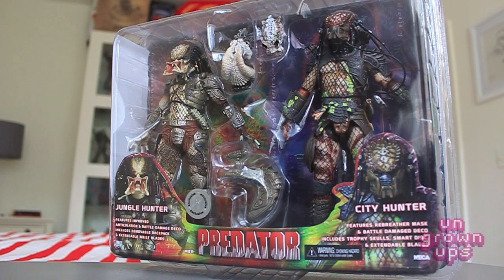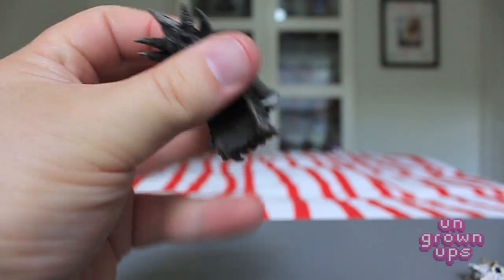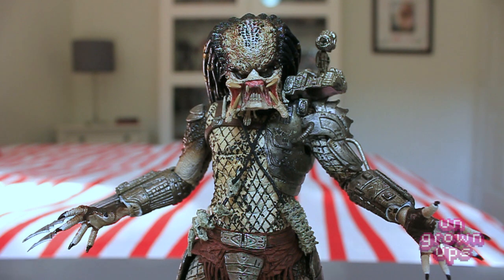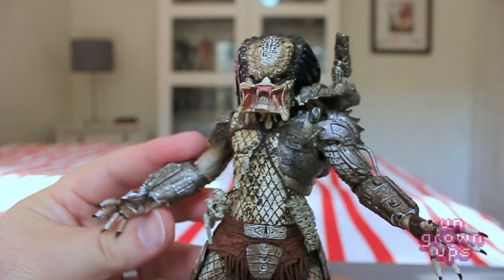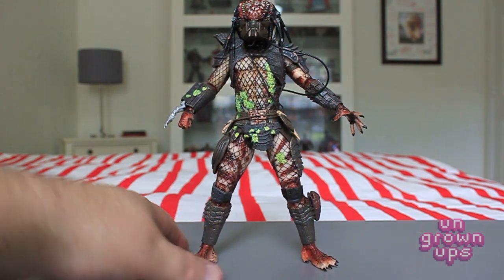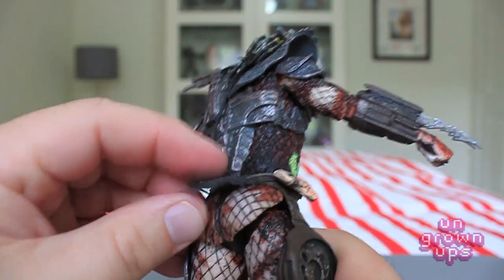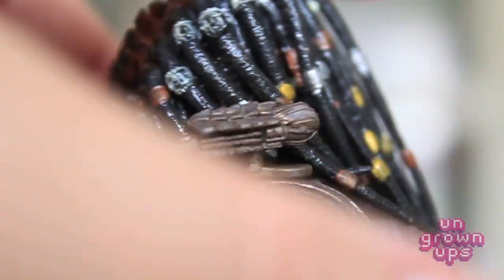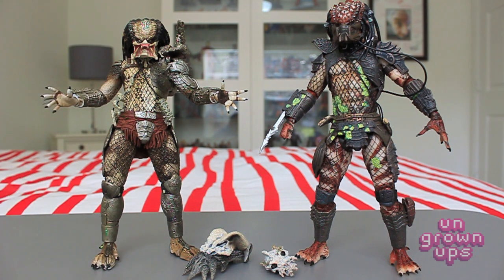Ungrownups Video Transmission: Jungle Hunter Predator City Hunter Predator Toys R Us 2 Pack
Welcome to the Ungrownups Video Transmision! Be sure to check out our site and podcast and be sure to join the Ungrownup army